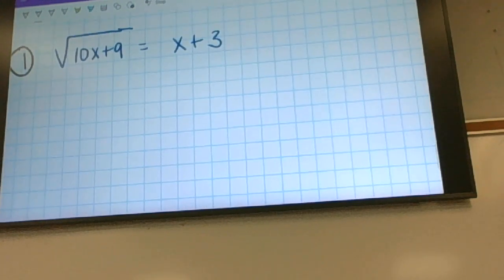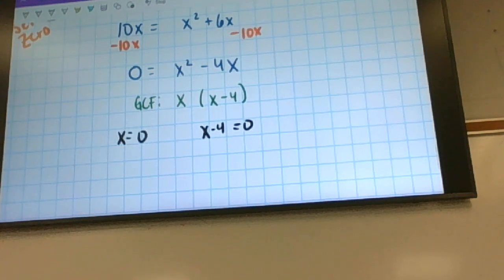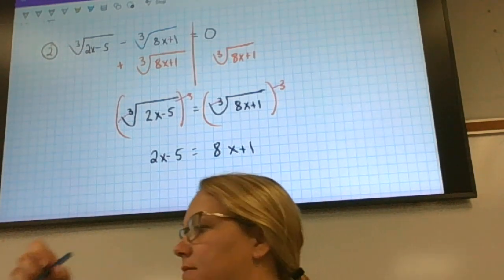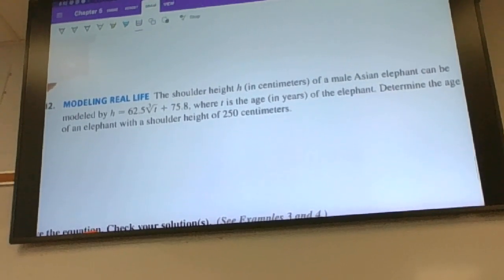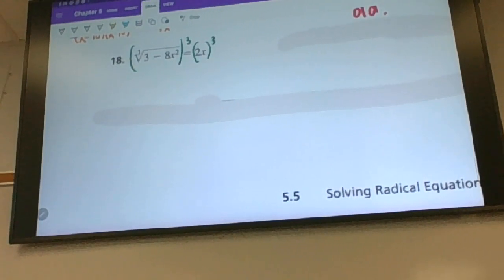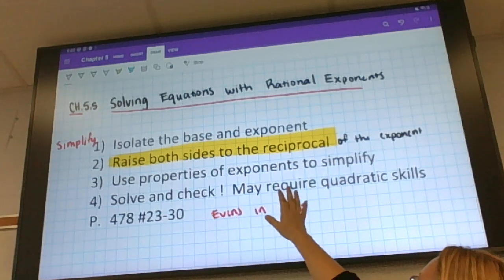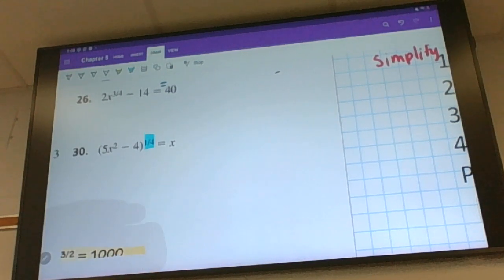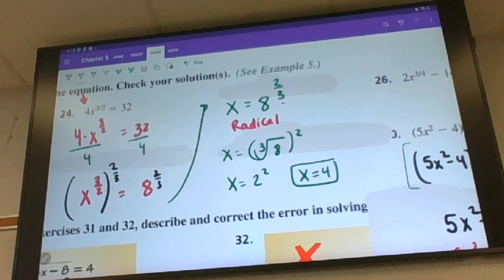Thursday PAM 3